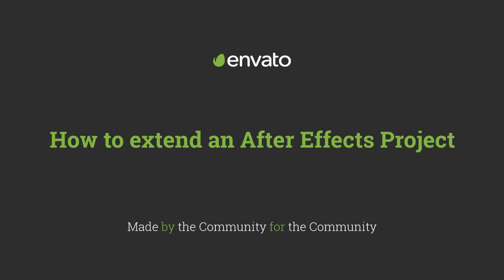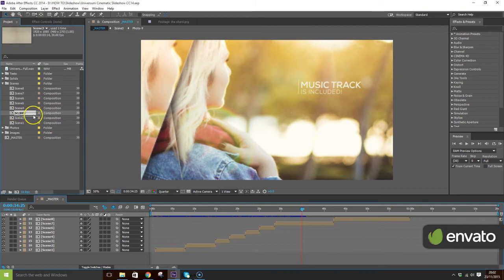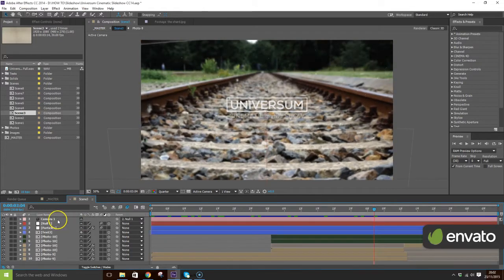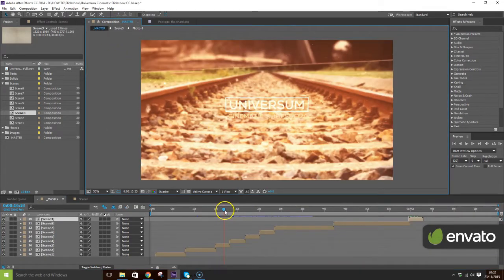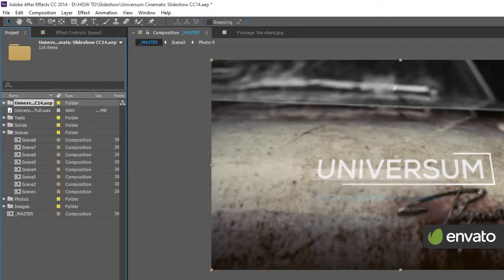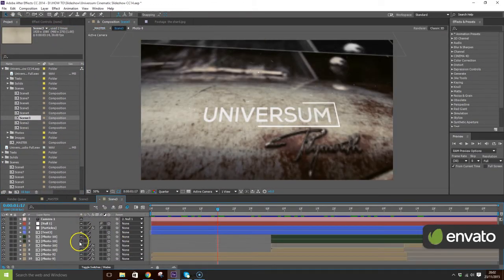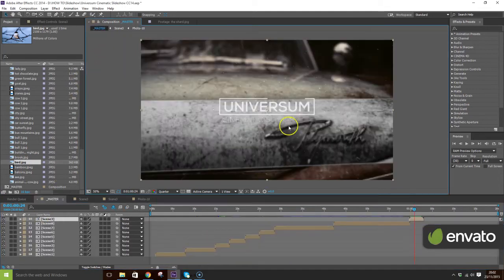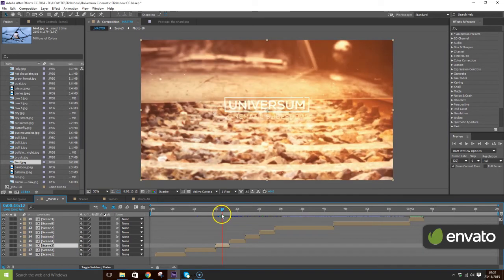How to Extend an After Effects Project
Bought an After Effects template from VideoHive? Want to extend the duration by adding new scenes, but you're running into problems? Then fear not!

'How to Extend an After Effects Project' is a quick and easy guide to extending your After Effects projects without getting in a mess when duplicating compositions, and is part of the new 'How To...' series exclusively from Envato.

Made by the Community, for the Community.